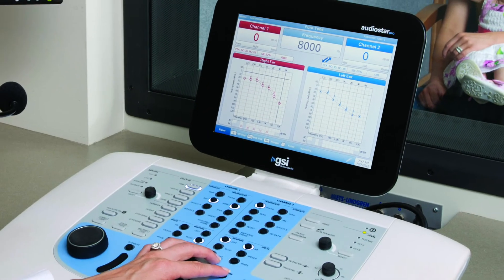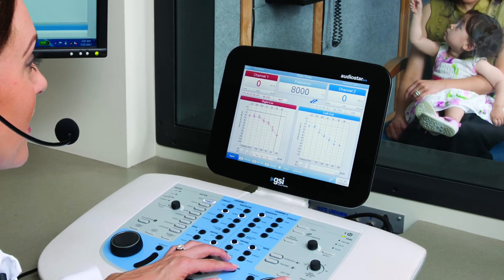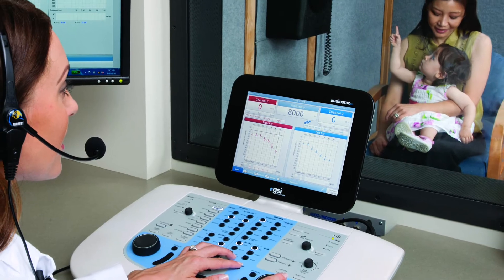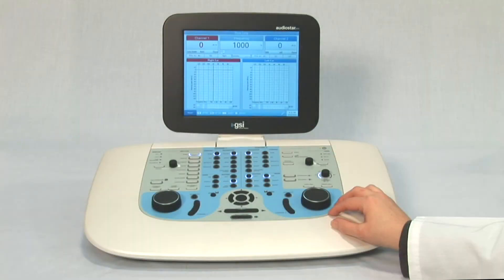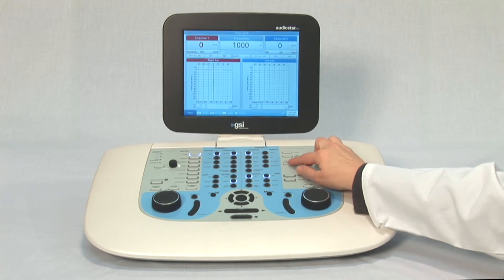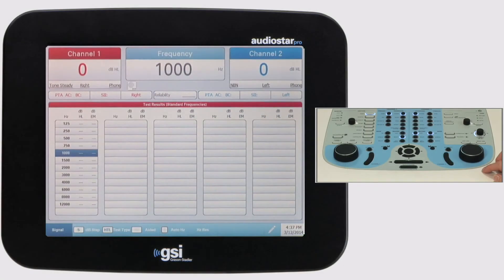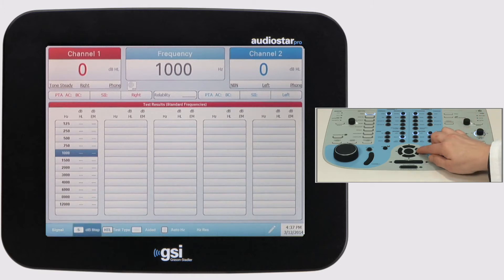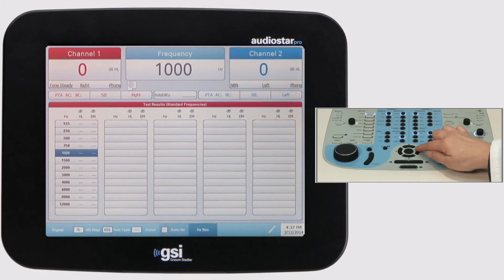GSI AudioStar Pro Frequency Resolution